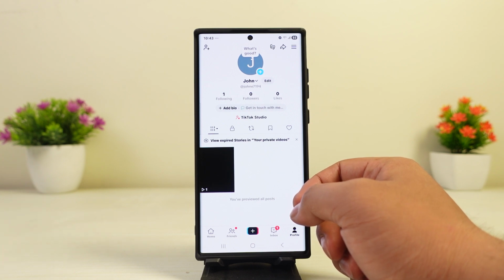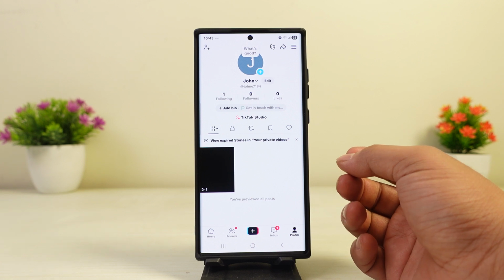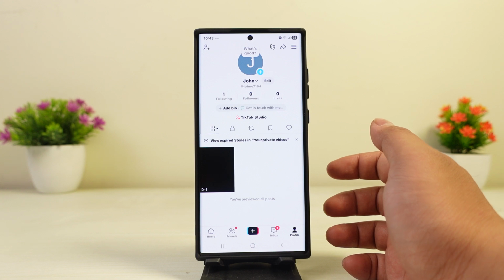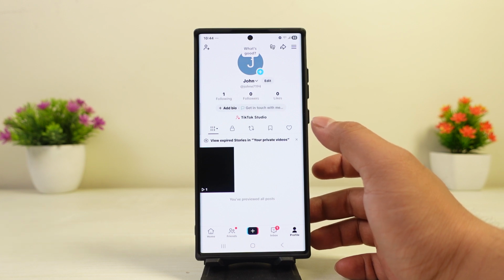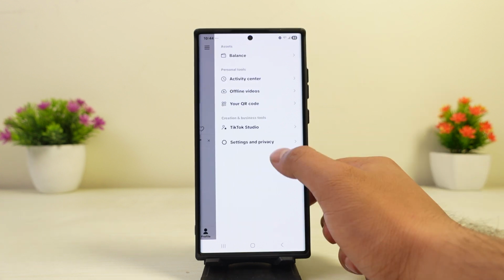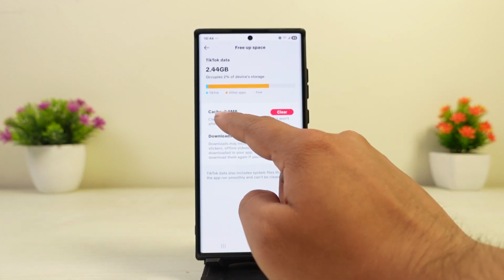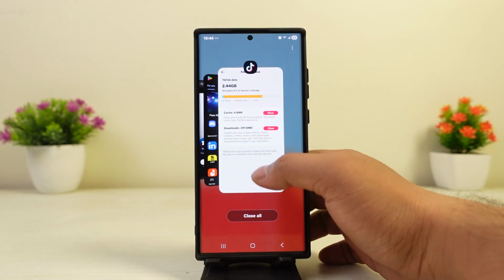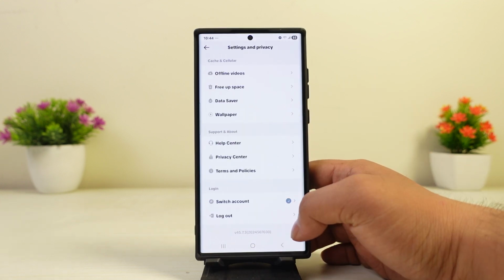How To Fix TikTok Profile Picture Not Updating !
If you are unable to change your TikTok profile picture, the issue may be due to file format, size, or app glitches. In this video, I show you how to fix TikTok profile picture not updating.

First, check your image file. TikTok requires profile pictures to be under 20 MB and in either JPEG or PNG format. If your image is too large or in the wrong format, compress it or convert it before uploading.

Second, clear the app cache. Go to your profile, tap the three lines (hamburger menu), select "Settings and Privacy," then scroll to "Free Up Space." Tap "Clear" next to the cache option. Remove TikTok from your recent apps list and reopen the app.

If the problem continues, try uploading from a web browser instead of the app. Open Chrome or Safari, go to tiktok.com, and change your profile picture from there.

If none of these steps work, TikTok may be experiencing server issues. Wait a few hours and try again.